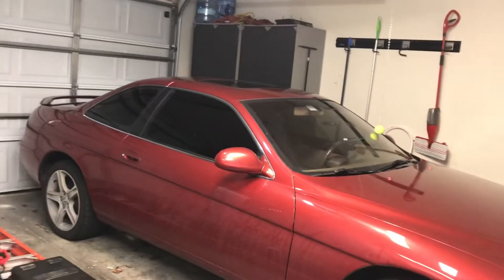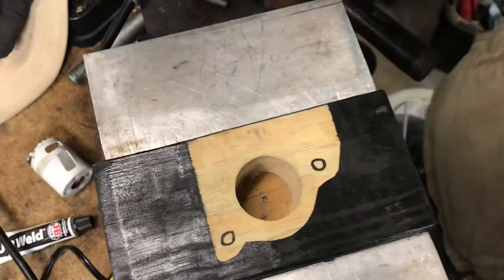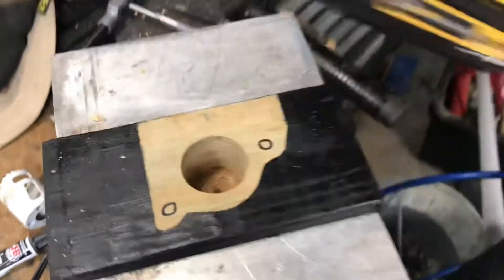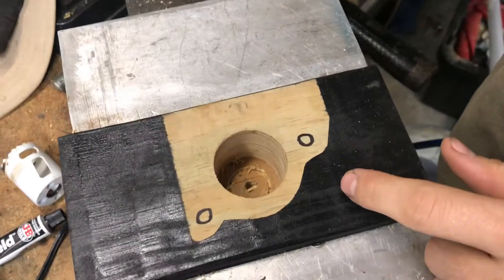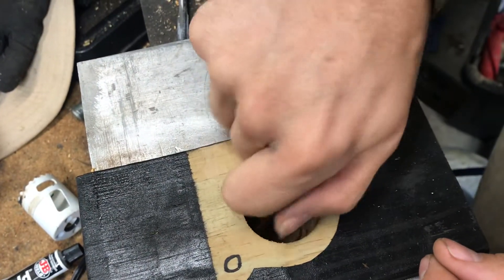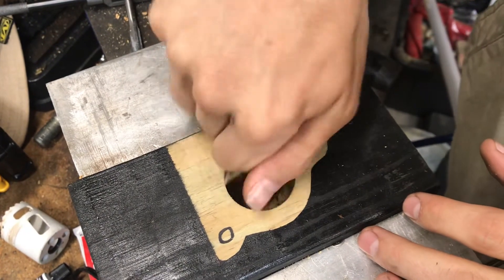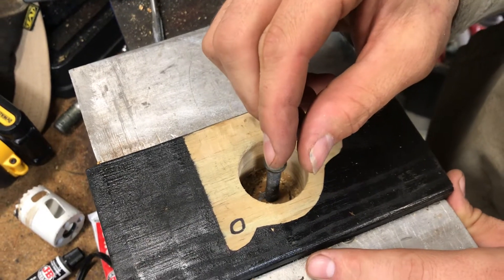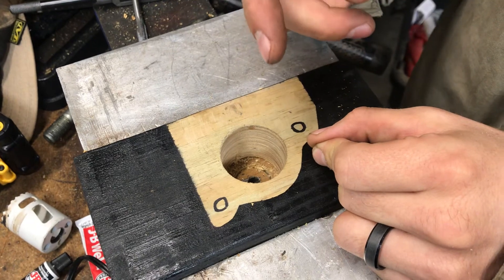2JZ drill oil pan drain without removing oil pan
What I think is the best way to drill the oil pan drain without removing the pan. This is not the best way to drill the pan. The best way is to remove the pan then drill. And make sure you drill and tap the bolt holes for the drain flange first.